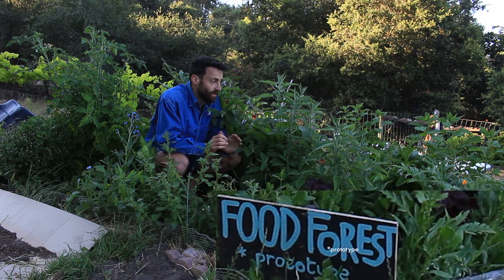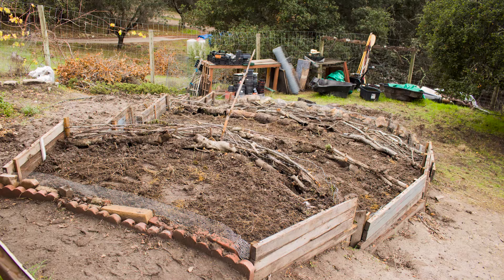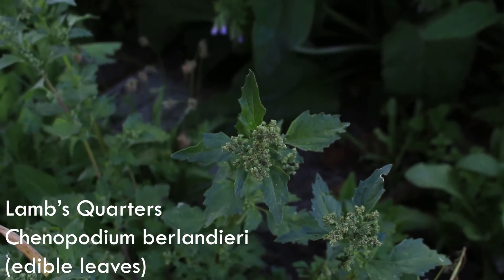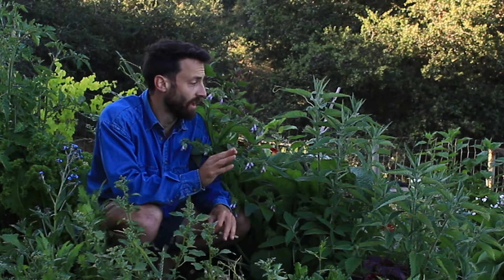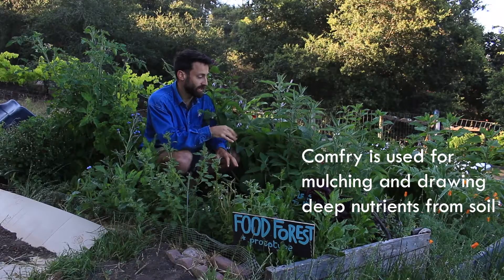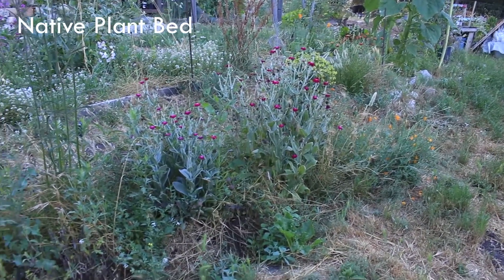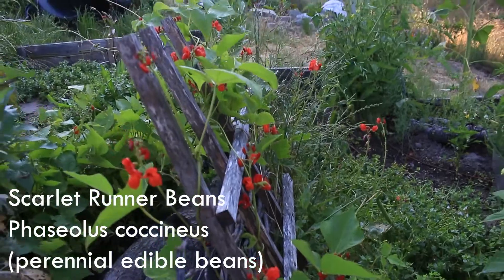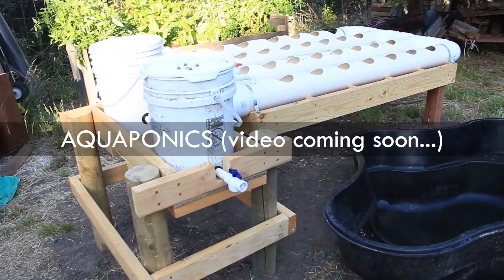Starting a Food Forest Garden at The Lavra Non Profit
At The Ecologist Cowboy, we are focused on rewilding the garden and gardening in the forest to, in time, build a forest garden That said, we are in the process of converting most of our annual plants into perennials and many will become layers for forest garden planting.

Forest  gardens are gardens that mimic a natural forest with edible crops. The forest is generally conceptualized in layers to optimize space and plant as much biodiversity as possible: ground cover (and root veg), herbs (and greens), shrubs, vertical layers (vines), lower canopy trees, and upper canopy trees.

We are planning to  release a series of brief instructional videos for sustainable farming and living. And currently, we are working as farm managers for a community farm at The Lavra Non-Profit in central California.

Interview from the PIA (@PlantIntelligenceAgency):
What have you learned this season?
We learned... growing from seed can be a pain in the ass, but it is totally worth the learning curve. Gophers and snugs are invasive and humans complete the food chain to reduce their population... although, working with nature and using what you are given is generally the best solution. Many wild plants are edible and nutritious and cost $0. Eating sustainably takes a shift in perspective to learn to understand and appreciate perennials, natives, and wild plants.

What mistake did you learn from?
A gopher eating an entire tomatillo plant that was 4 feet tall. Slugs. Seedlings dying from not receiving enough sunlight and "legging".

What are you most excited to make with the harvest?
Sustainable cuisine - I am always experimenting in the food lab! Native wild plants to make things like prickly pear jam, acorn bread, seaweed, mustard, and elderberry wine. Perennial climate analogs for forest gardening to make things like kimchi, Jerusalem artichoke tubers, berry and fruit leather / fruit snacks, oyster mushroom "chicken", etc. I also make kombucha, goat cheese, sourdough baked goods, and wine (from The Lavra Non-Profit).

What drew you in to farming and living sustainably in?
The joy of being outside in nature every day, having time for each other, and contributing to a cause that we care about. I was first drawn in by the ugliness of barren soy and corn monoculture deserts - the odd destruction of nature to nurture plants for food and the lack of environmental awareness. Also, the ability to live in community to accomplish projects on the farm and build eco-friendly structures has been a huge draw.

Plants you excited about?
Fresh fruit and berries, Jerusalem artichokes, scarlett runner beans, nettle curly dock, collard tree greens, milkweed flowers for the monarchs, big beautiful climbing flowers (nasturtium, bougainvillea, jasmine, etc.), mushrooms, and other perennials and wild plants to transplant to the forest garden.

Film by The Ecologist Cowboy

Original Music by The Ecologist Cowboy
+ Ableton Drum Sample